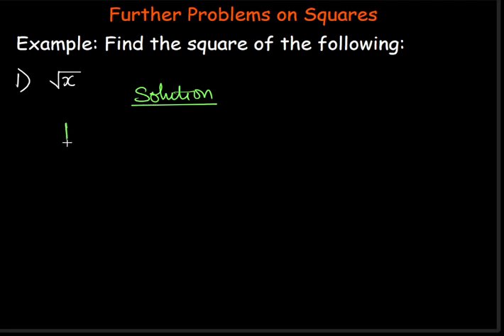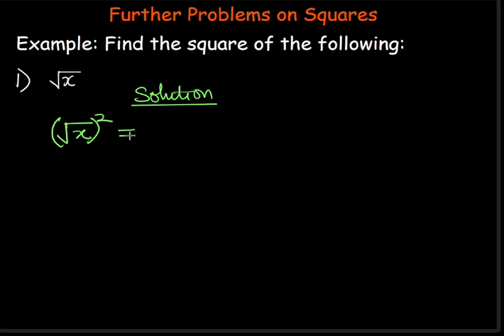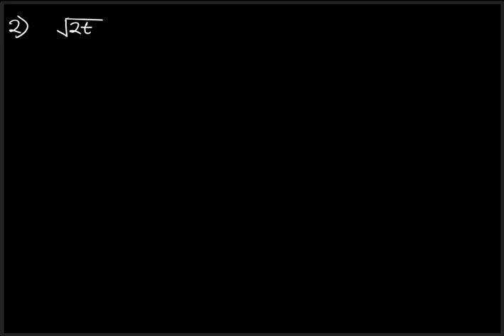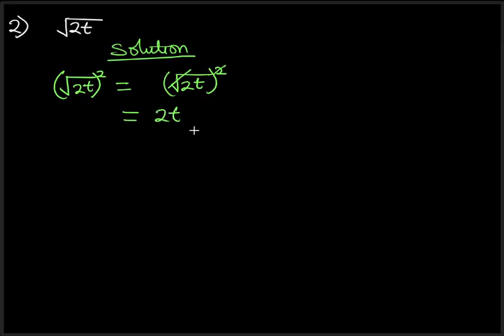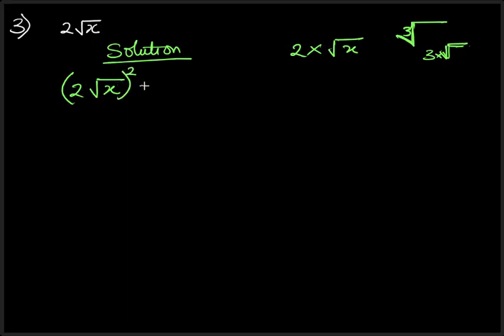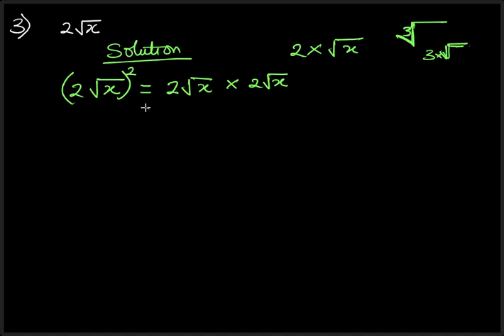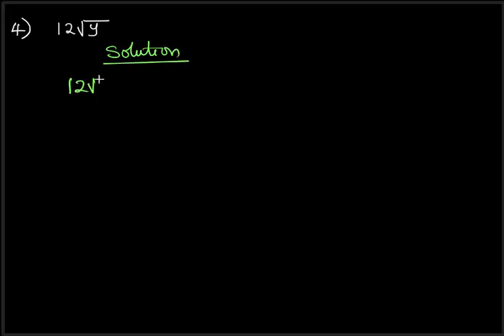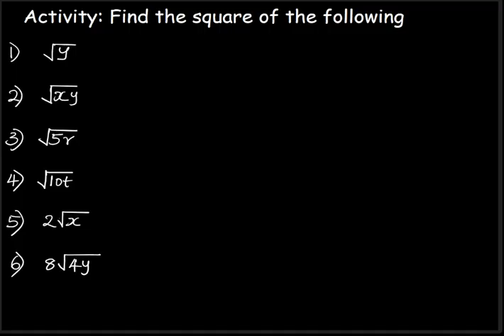#5 Squares and Square Roots of Numbers and Variables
Learn how to find squares and square roots of numbers and variables step by step. This lesson clearly explains how to simplify expressions involving square roots, including algebraic variables and surds.

In this video, you will understand:
• How to square numbers and algebraic variables
• How to find square roots of numbers
• Square roots involving variables
• Simplifying basic surds

This lesson is suitable for Primary, Junior Secondary, and early Senior Secondary students preparing for exams.